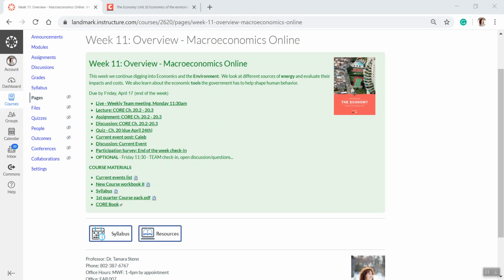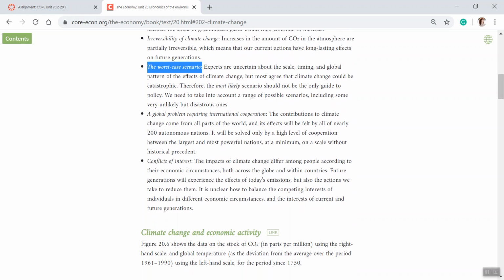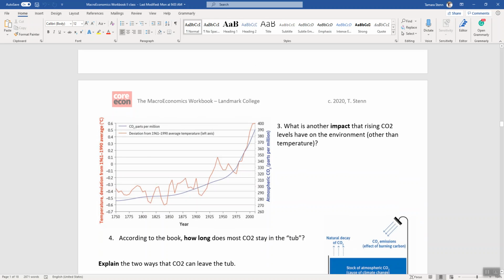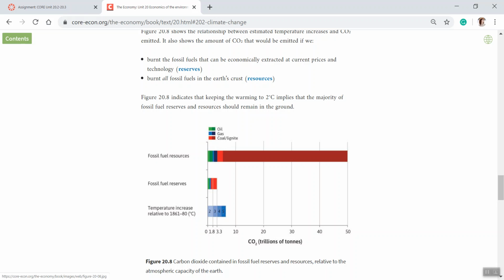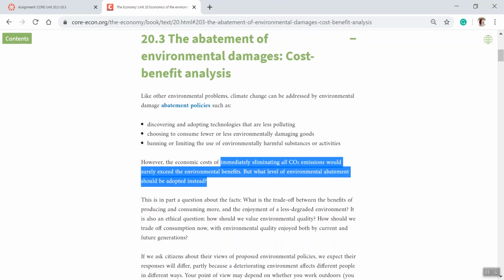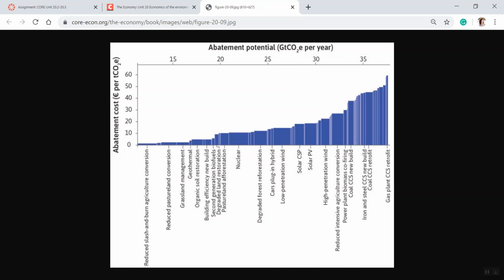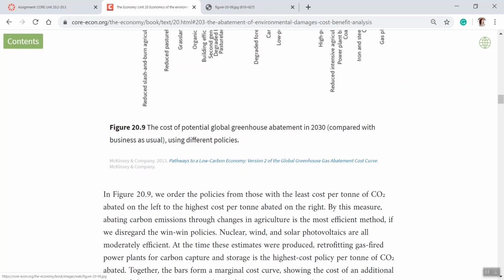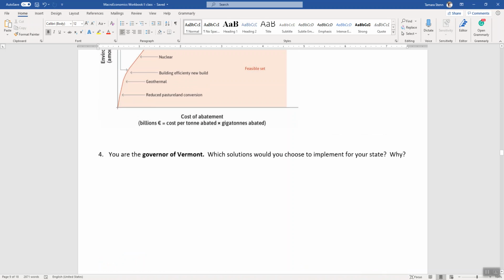Week 11 Ch 20.2 - 20.3